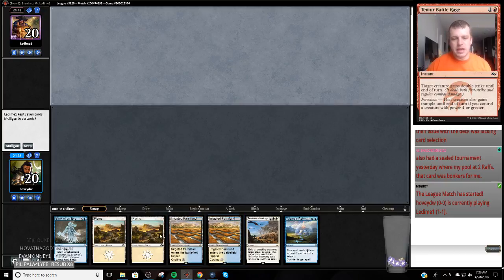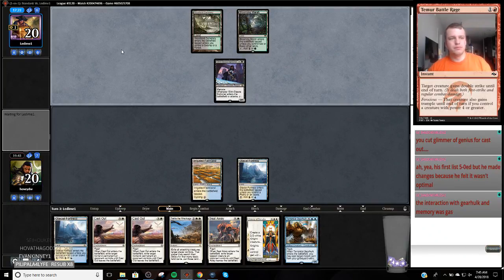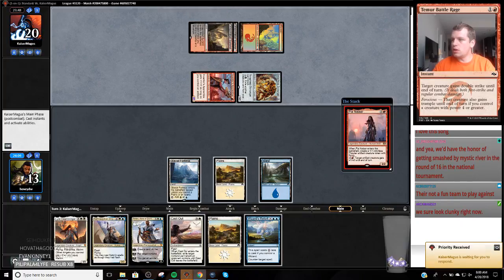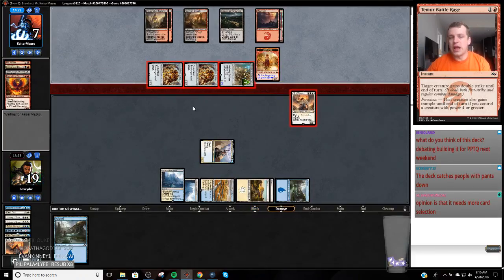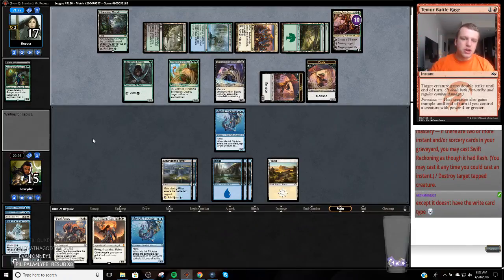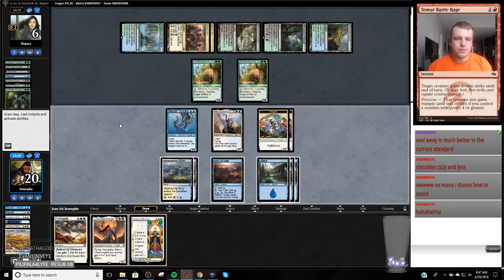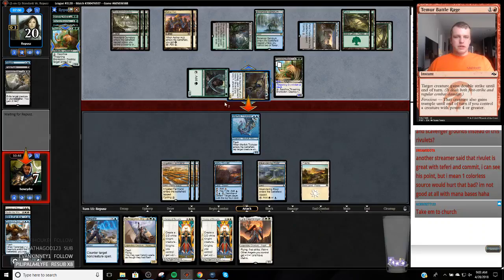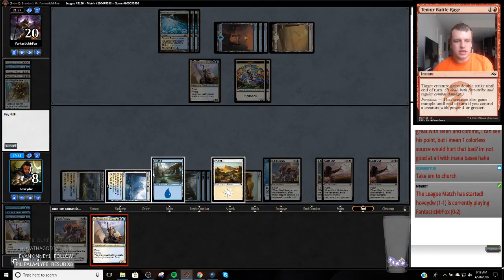Standard - UW Flash - 4/28/2018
1 Blink of an Eye
2 Cast Out
2 Commit/Memory
4 Glacial Fortress
4 History of Benalia
2 Ipnu Rivulet
4 Irrigated Farmland
8 Island
3 Lyra Dawnbringer
2 Meandering River
4 Merfolk Trickster
6 Plains
4 Raff Capashen, Ship's Mage
4 Seal Away
2 Settle the Wreckage
2 Teferi, Hero of Dominaria
2 Torrential Gearhulk
4 Wizard's Retort

2 Authority of the Consuls
1 Cast Out
2 Forsake the Worldly
2 Fumigate
2 Jace's Defeat
1 Lyra Dawnbringer
3 Negate
1 Settle the Wreckage
1 Teferi, Hero of Dominaria